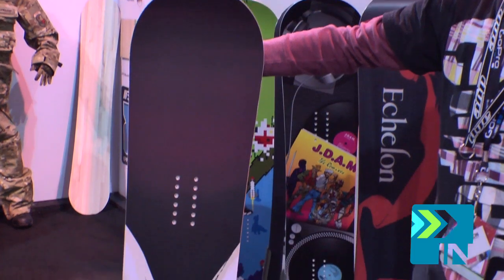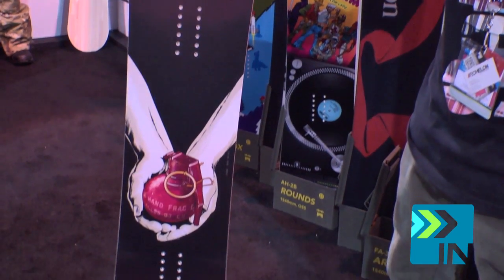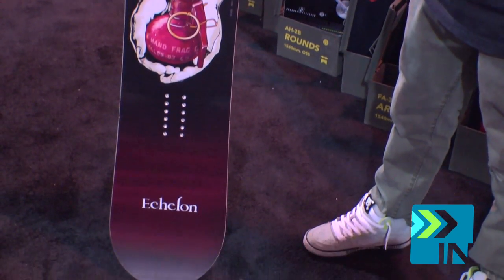Echelon Archer Snowboard - Board Insiders - 2014 Echelon Snowboards Archer Snowboard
2014 Echelon Snowboards Archer Snowboard
135, 149, 152, 154, 157
Camber Style: Flatrise
Base Profile: True3D
Base Material: Extruded
Core Type: DualXCore + K
Glass Type: Biax
Sidewall: Vertwall
Sidecut: BiRadial